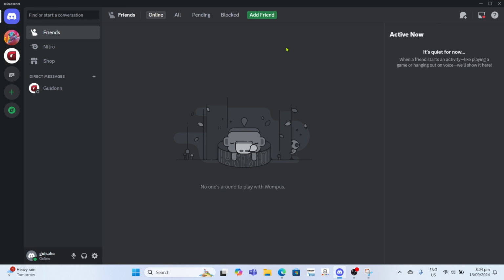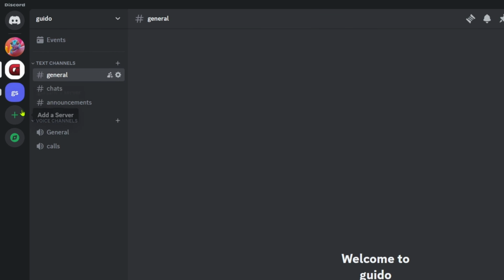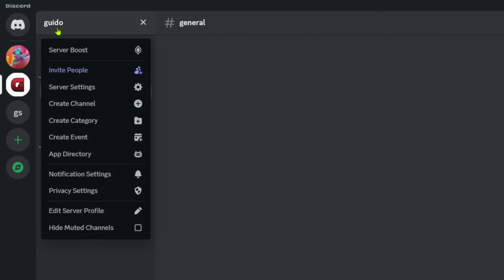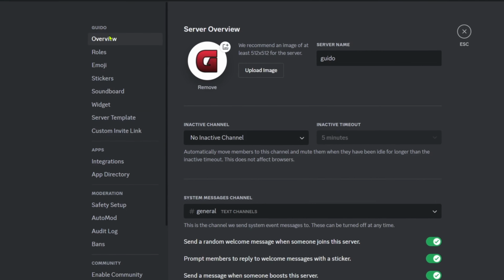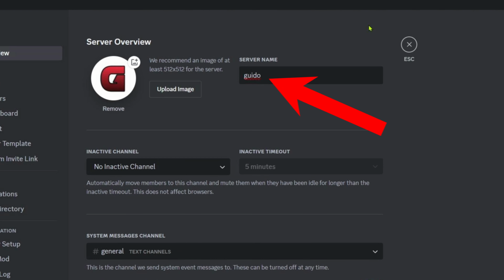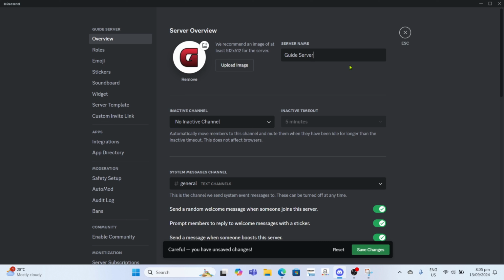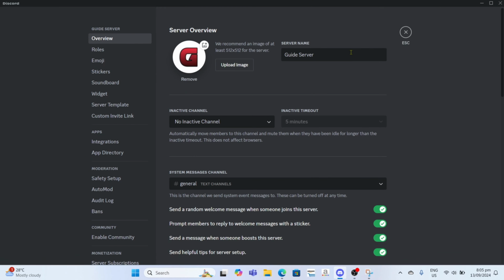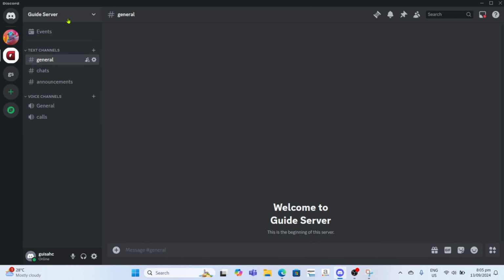How to Change Your Discord Server Name - Quick Tutorial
Learn how to change your server name on discord  with this quick tutorial video.